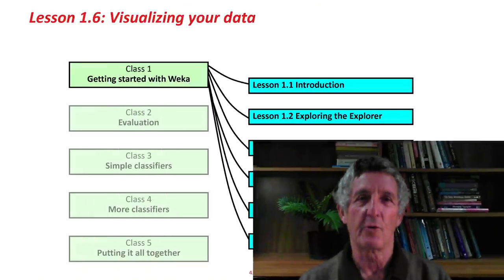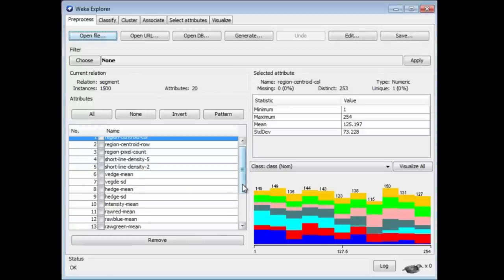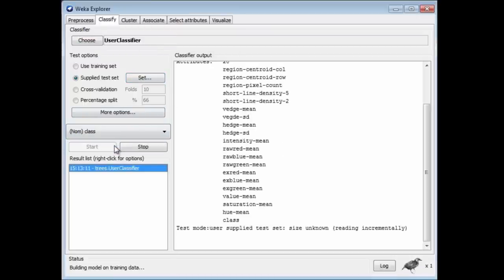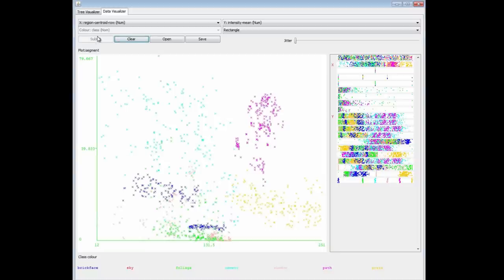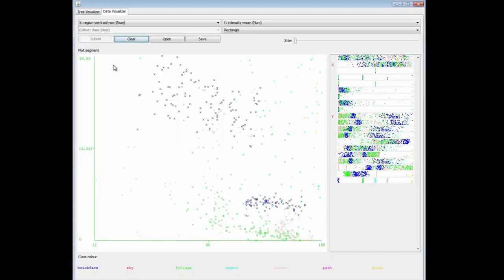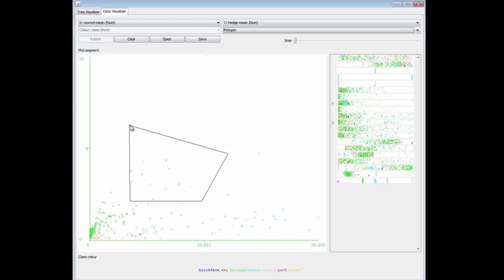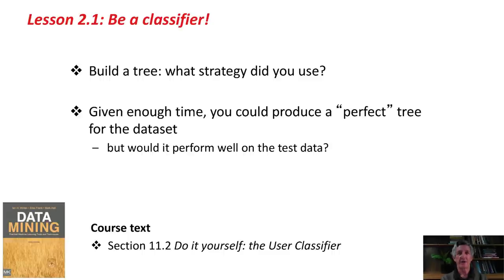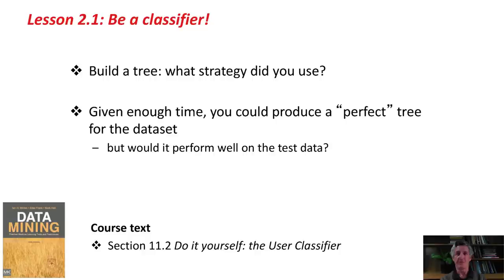Data Mining with Weka (2.1: Be a classifier!)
Class 2 - Lesson 1: Be a classifier!